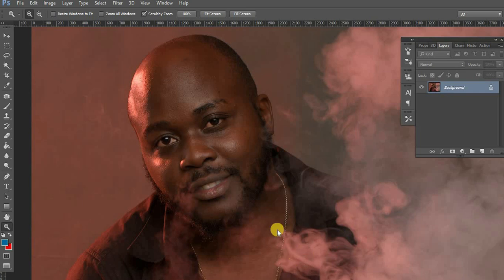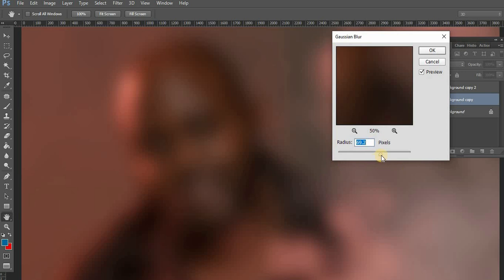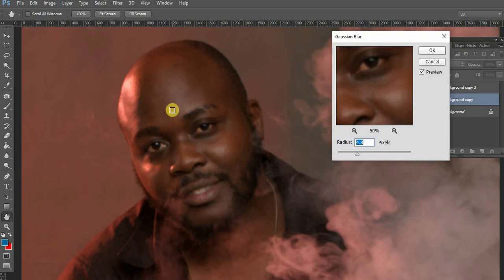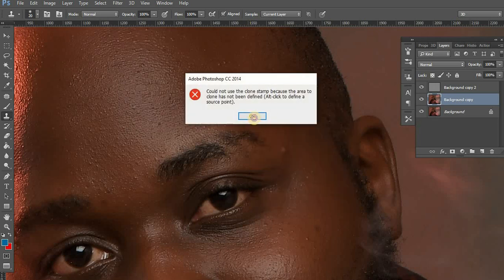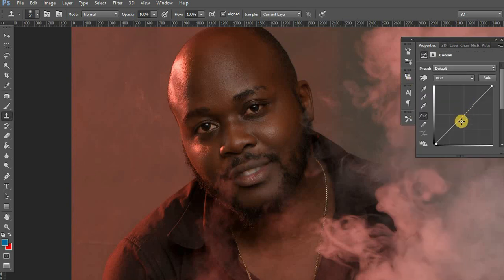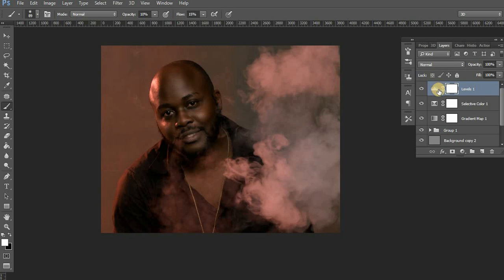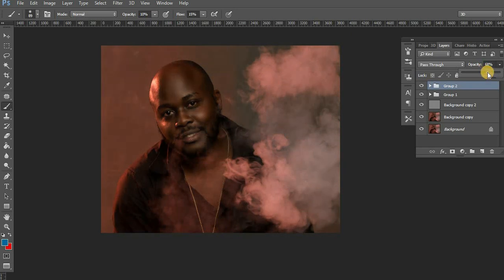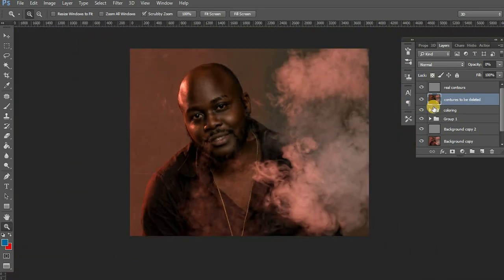PROPER SKIN RETOUCHING FOR MEN | Frequency separation photoshop tutorial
This is the best  PROPER NATURAL  SKIN RETOUCHING FOR MEN you will ever see
If you are wondering How do you touch up skin in Photoshop especially that of a man this video is worth your every minute.

You will learn How do you retouch faces in Photoshop using frequency separation

You will also learn How to do  smooth skin in Photoshop CC but still maintaining the masculine feel

How do you edit a portrait in Photoshop CC? that is all answered in this video.

My  KIT for PORTRAIT & beauty Photography:
MY CAMERA (CANON 5DSR)
BEAUTY SHOT LENS
PORTRAIT LENS
MAIN Super Powered STUDIO LIGHT(godox ad 600)
Eye lighter

Beyond his success in the photography business, Oscar Ntege is also the founder of Clicks of Hope which is a movement of photographers, makeup artists and other visual storyteller using their talents, time and skills to make communities better

 PROPER SKIN RETOUCHING FOR MEN | Frequency separation  photoshop tutorial|.(2021)